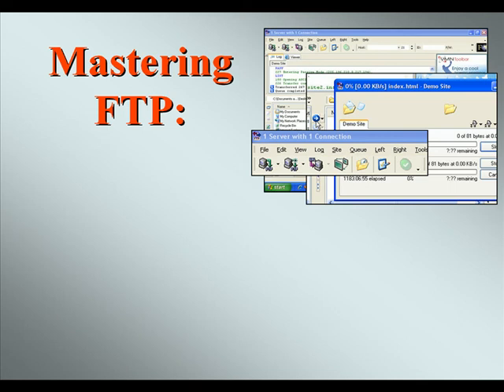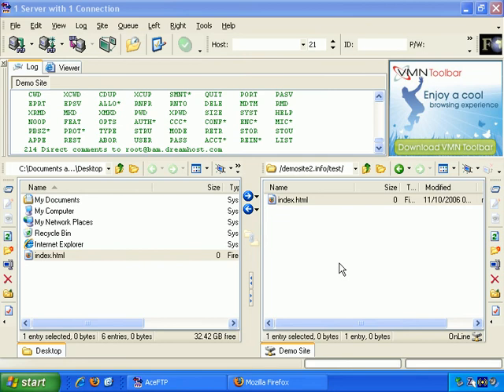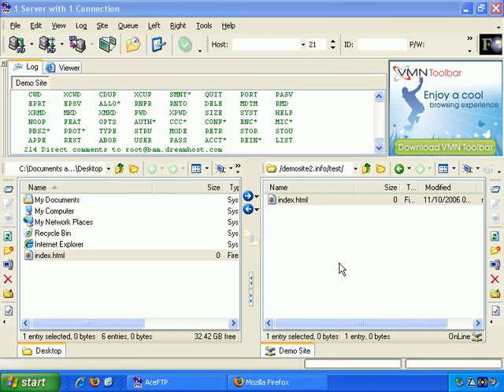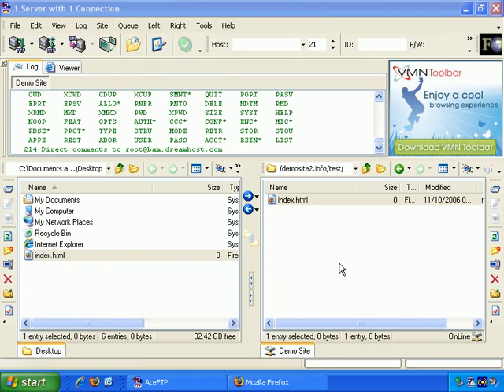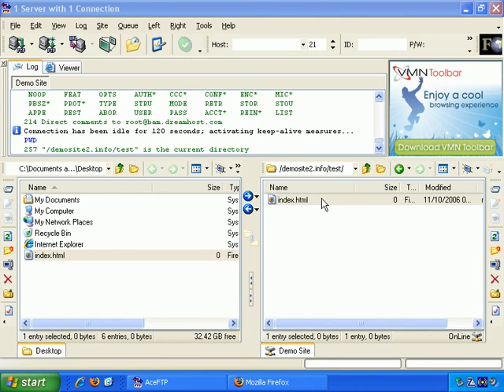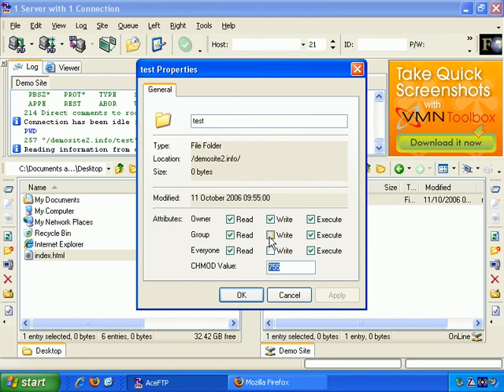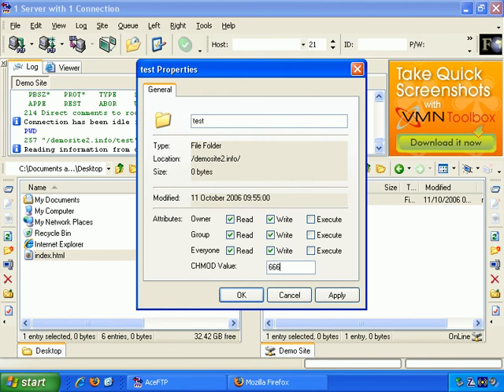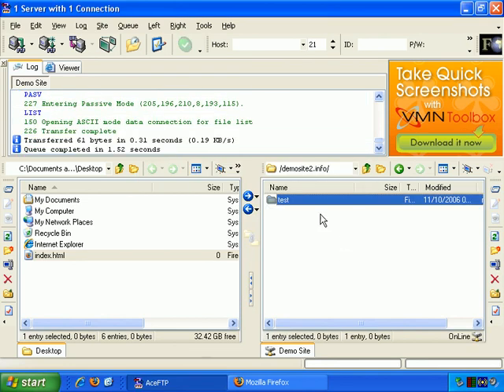Mastering FTP - How To Use Change Mode Or CHMod